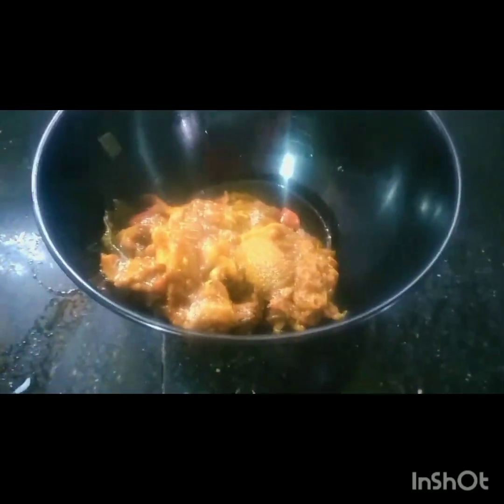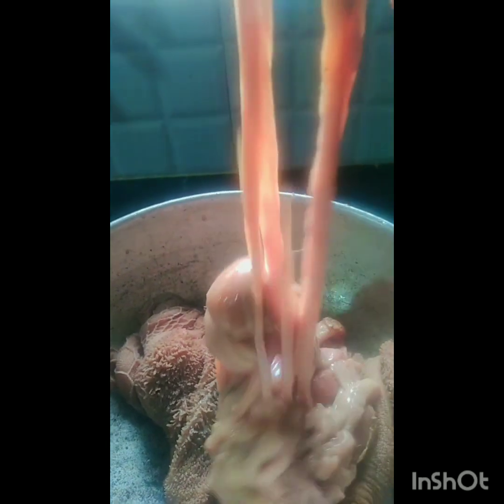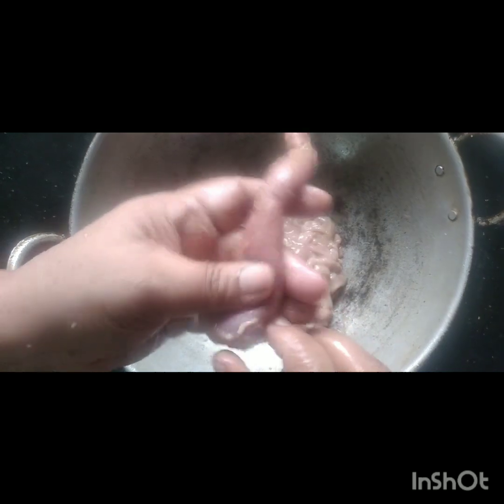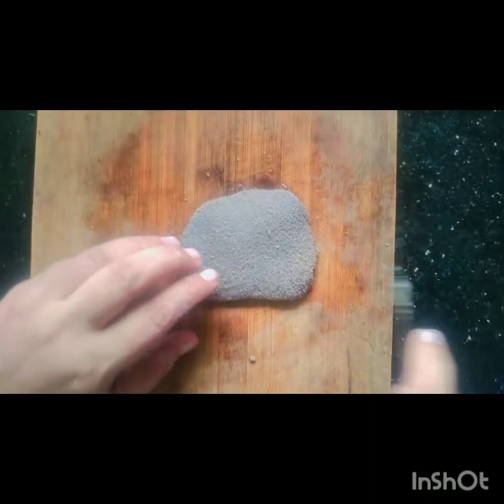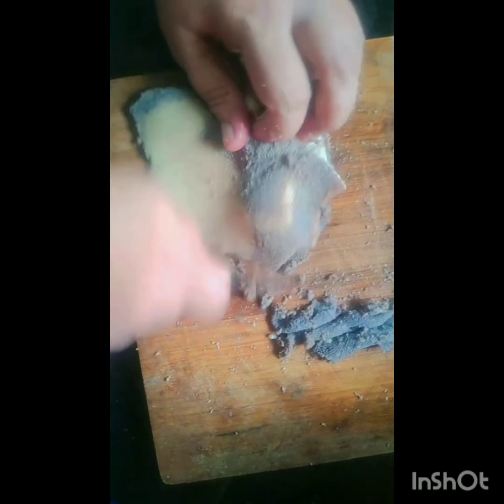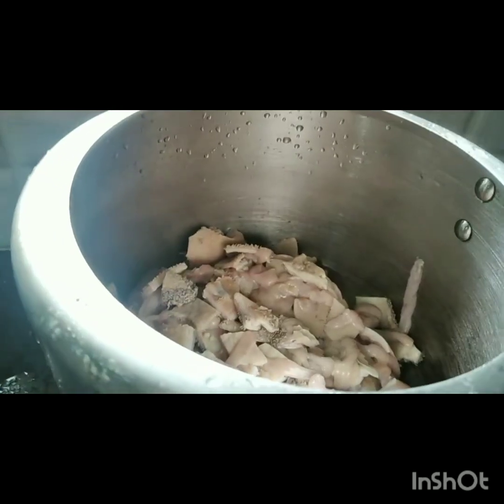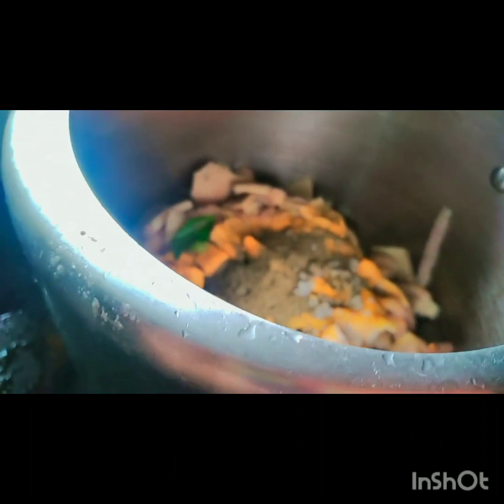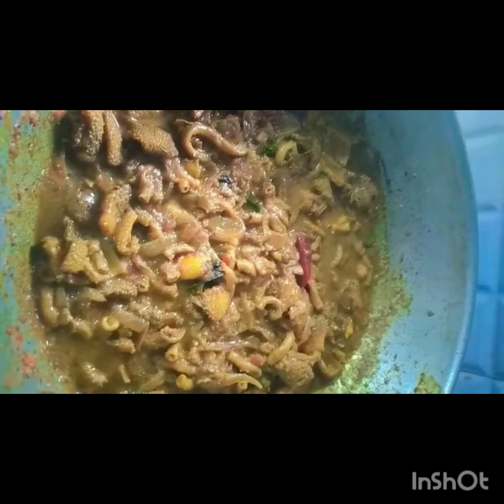കൊതിയൂറും കേരള സ്റ്റൈൽ ബോട്ടി വരട്ടിയത് | kerala style botti varattiyathu